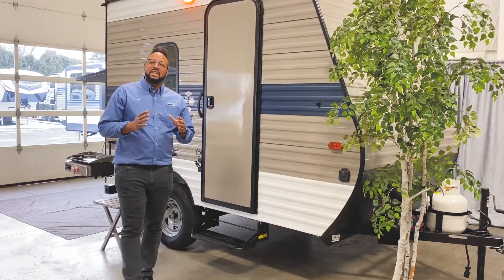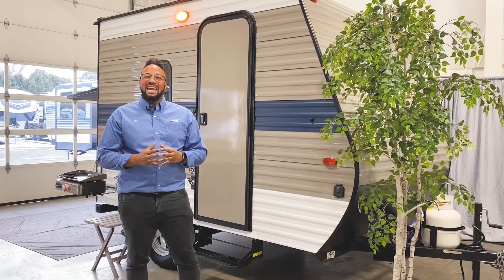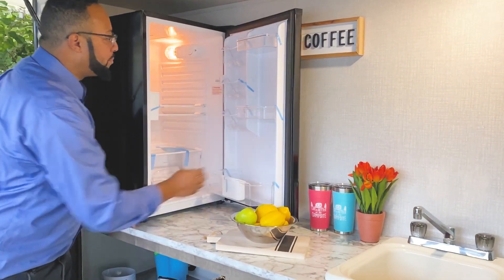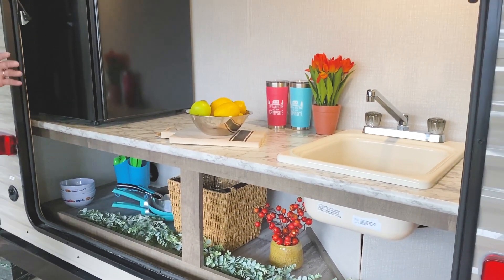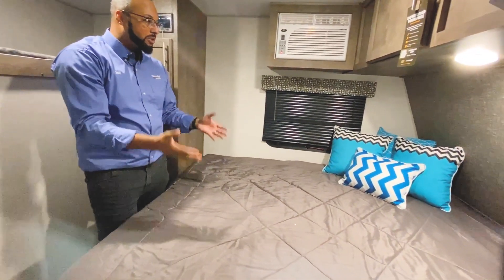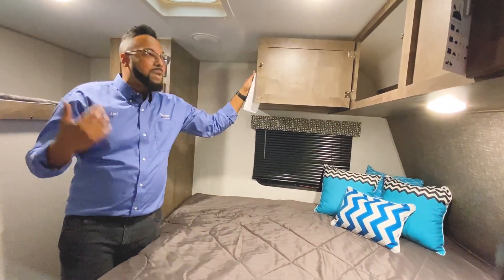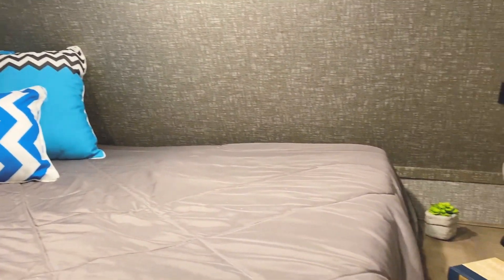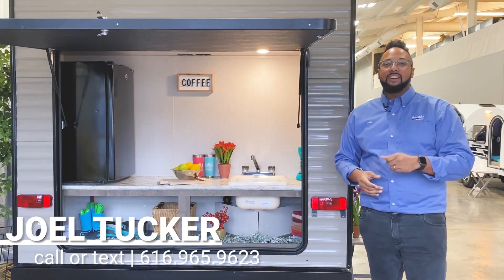New 2020 KZ RV Sportsmen Classic 100RKSE Floor Plan | RV Dealer in Grand Rapids, MI | Veurink's RV